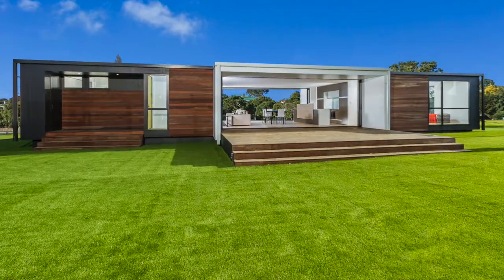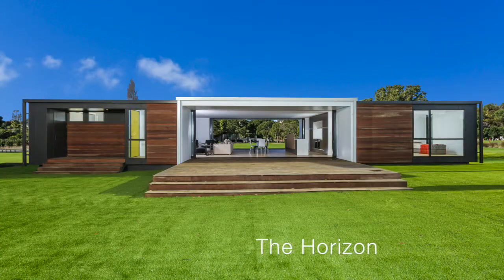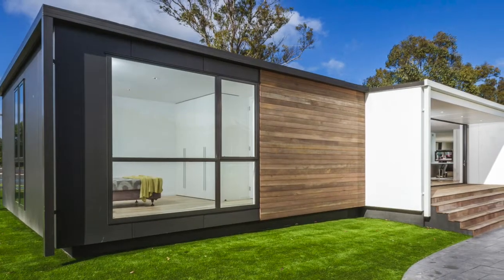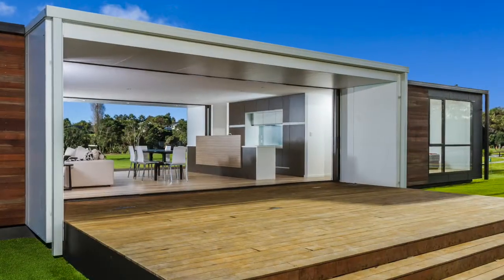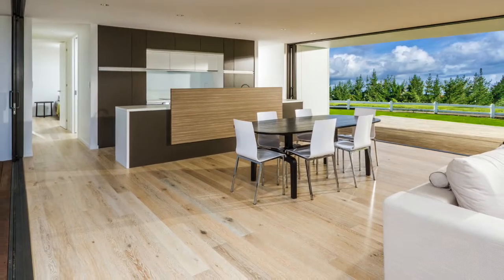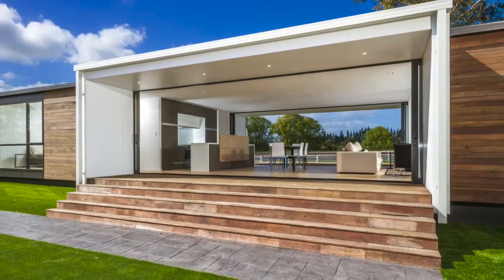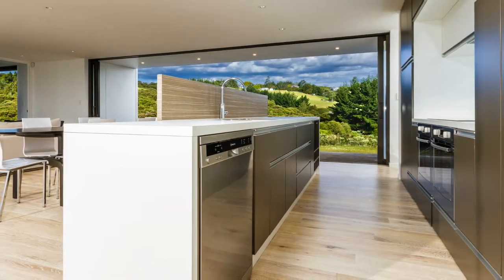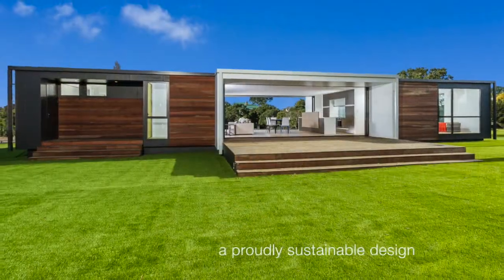The Horizon by Keith Hay Homes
The Horizon, from our architectural range